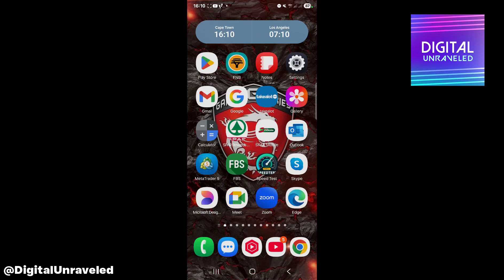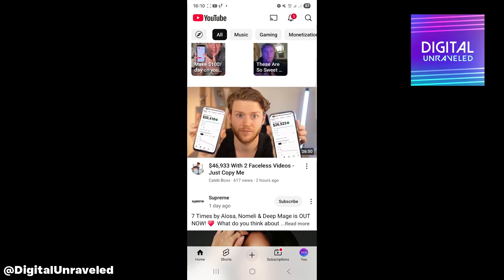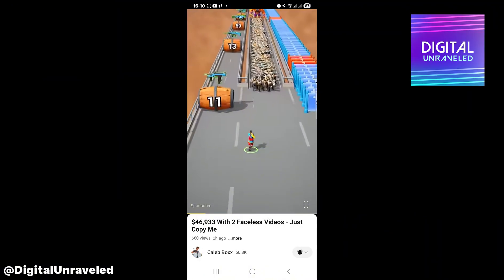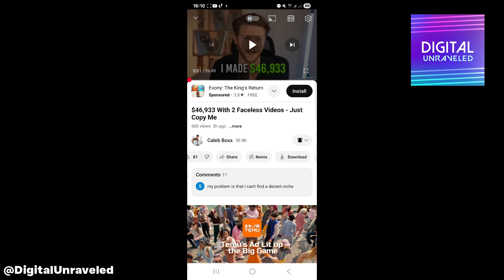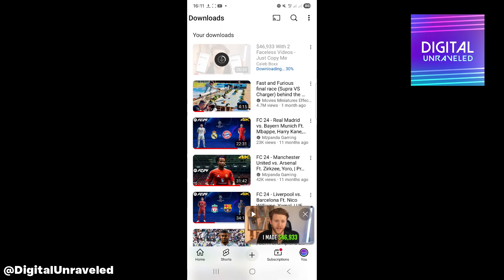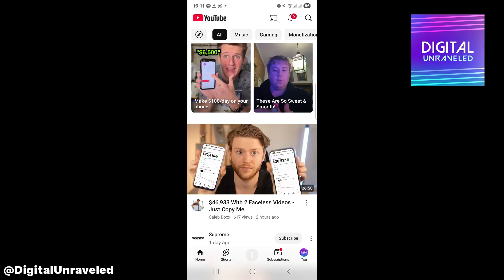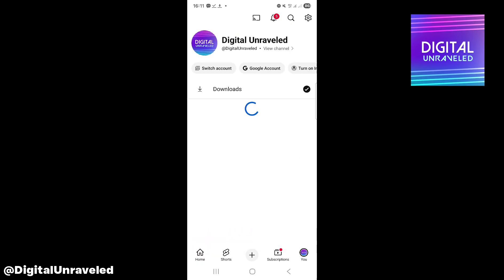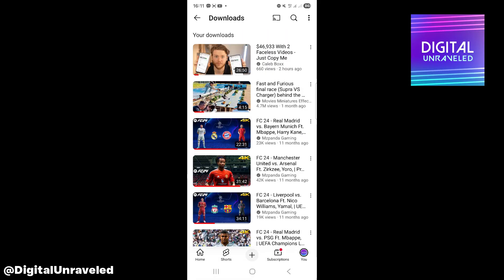How To Download YouTube Video On Android Phone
Learn How To Download YouTube Video On Android Phone